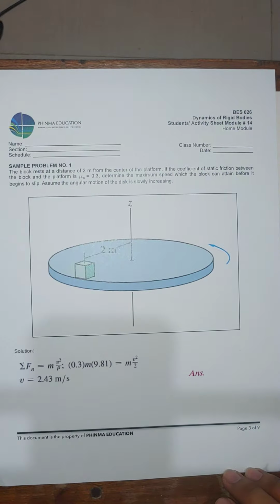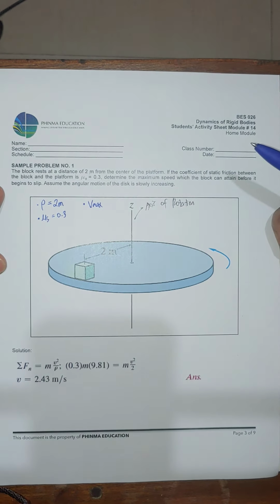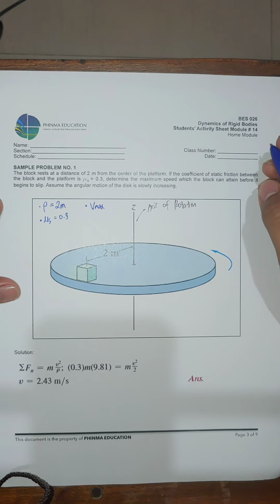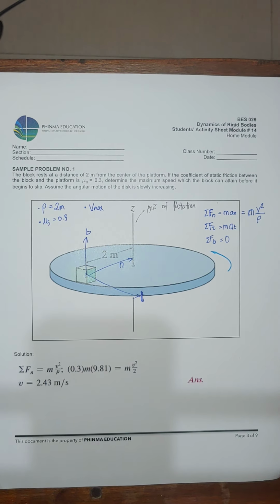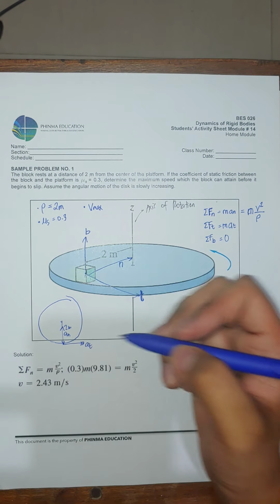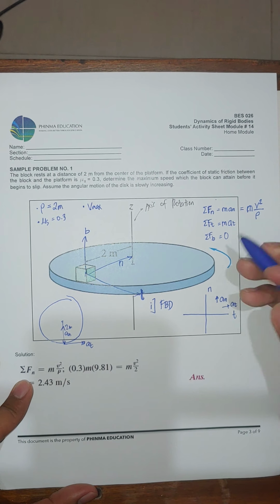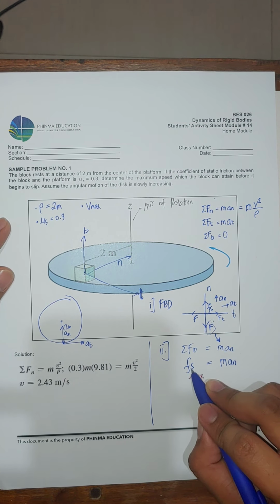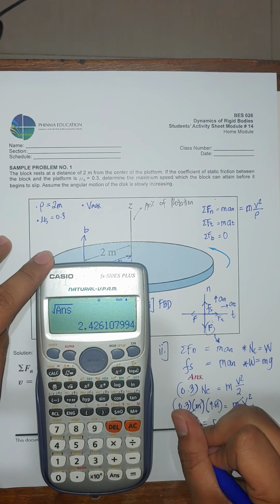Dynamics of Rigid Bodies: More Problems on Normal and Tangential Coordinates - Sample Problem I